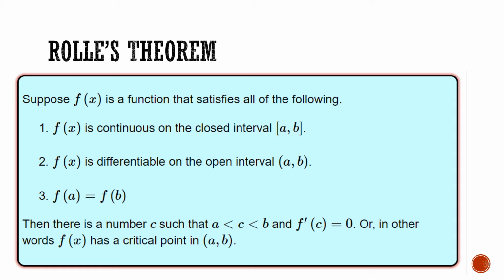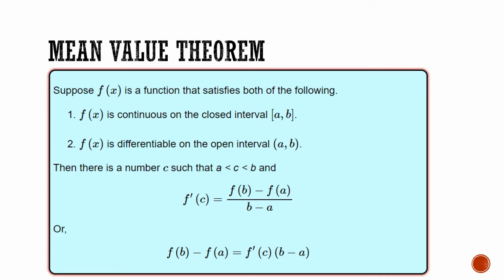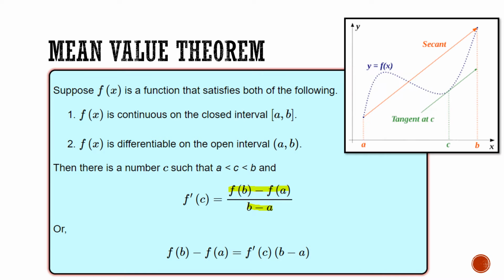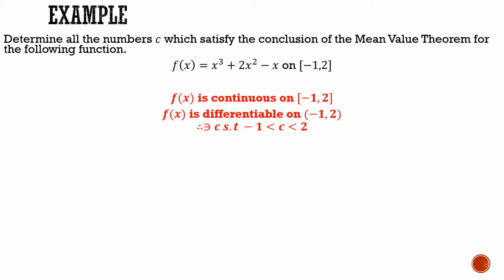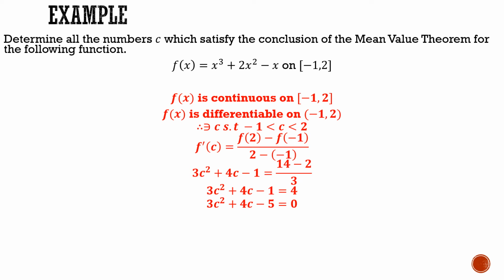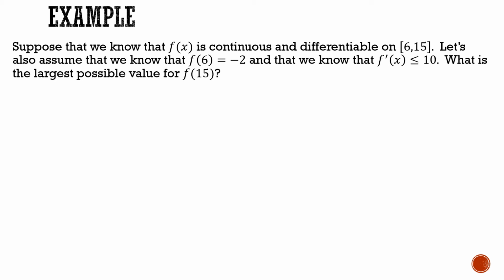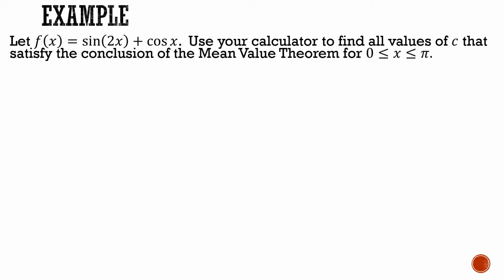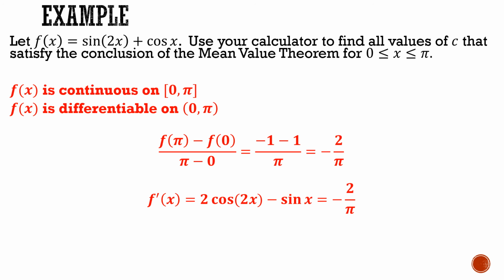The Mean Value Theorem